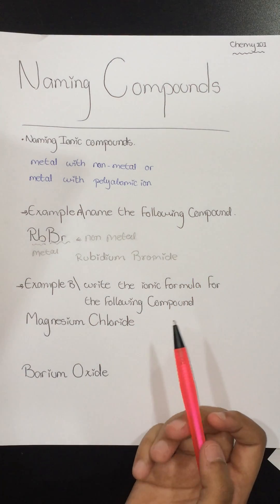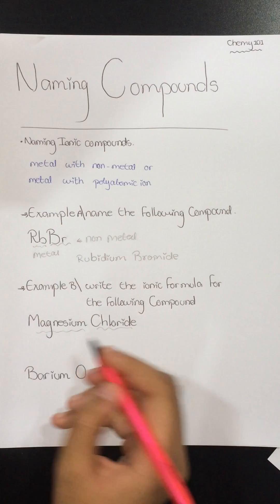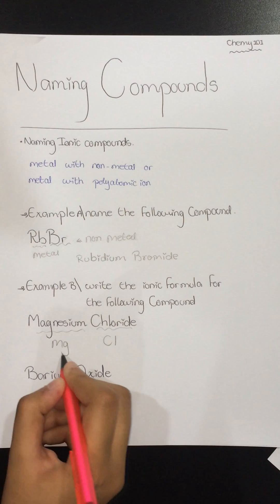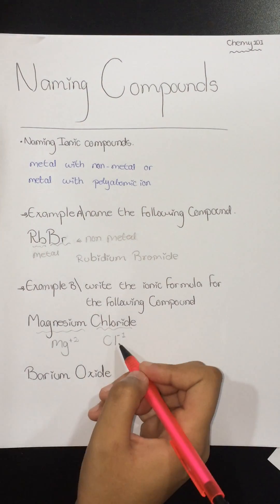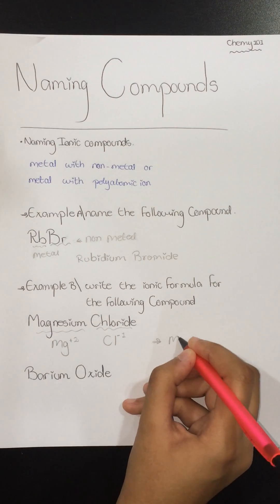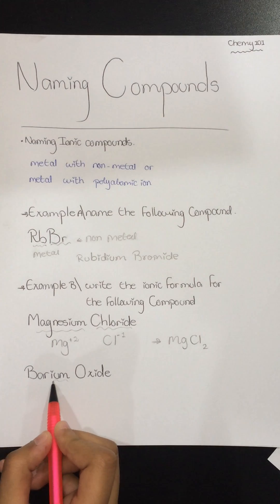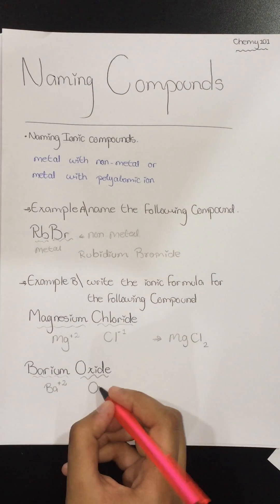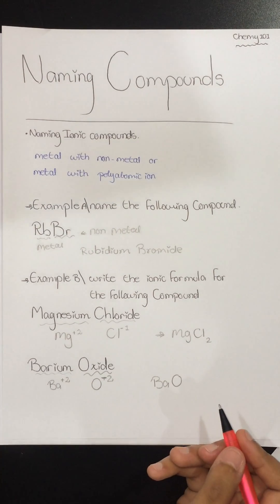Ch2 Naming_ionic_compounds P2 الدرس الثالث ج2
نرجو أن وفقنا خلال هذا الشرح في تبسيط عملية الدراسة و مساعدتكم على تخطي صعوبات هذه المادة

حيث يبذل المتطوع جهده في الأكاديمية كي يسهل عليكم التعلم في اي وقت و في اي مكان لأن الهدف الأسمى أن تكونوا ناجحين.

A Academy
مؤسسة تعليمية بحرينية تهدف الى النهوض في مجال العلم و التعلم بشتى الوسائل و فريقها التطوعي هو الفريق الأكبر
تأثيراً في مملكة البحرين و تهتم الأكاديمية برفع مستوى الطالب العلمي و تعليمه عملياً و نظرياً.

٣٠ الف طالب استفاد من خدمات الأكاديمية و انت إضافة لعدد المستفيدين
كل شيء لله ثم للبحرين